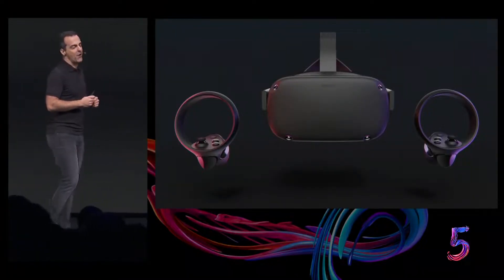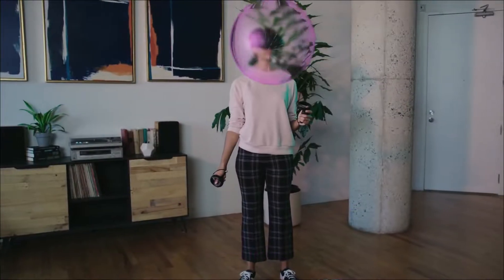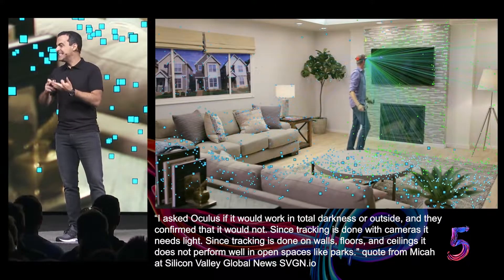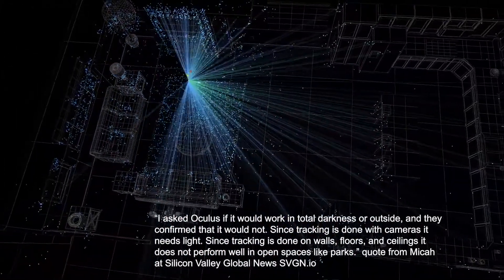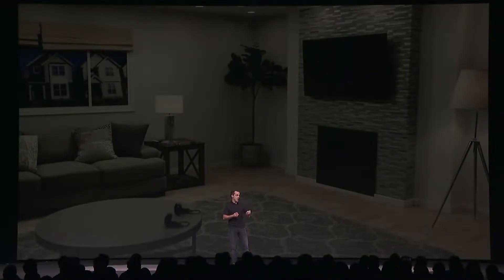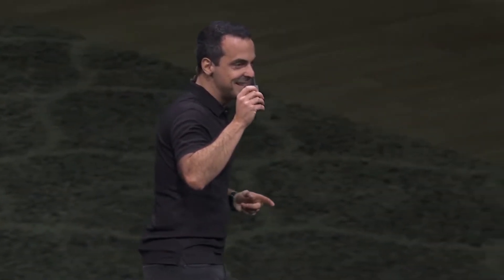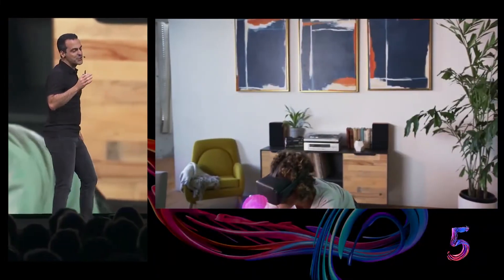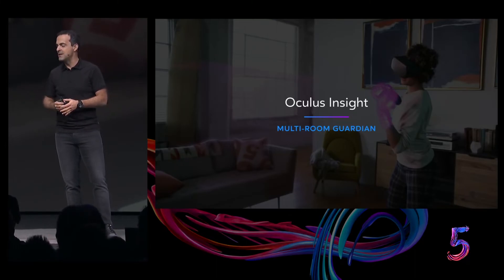Hugo Barra the VP of VR at Oculus explains how Oculus Insight works.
Quest has four cameras on the front that track the users position in space, and the users hands and body. Quest does all this tracking with a program called Quest Insight that looks for recognizable objects including the floor, walls, and ceiling. It uses cameras so it won't work in total darkness. It won't work outdoors mainly because of the lack of walls and ceilings outdoors.

Silicon Valley Global News SVGN.io